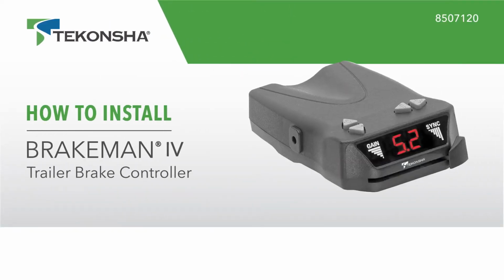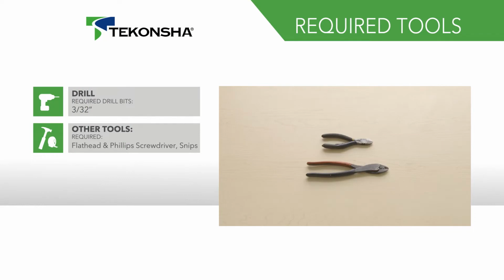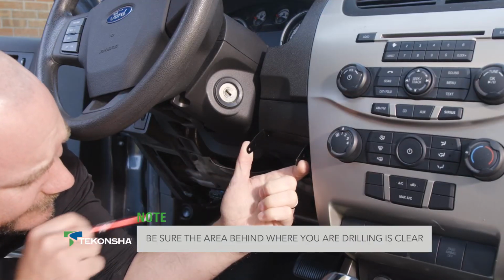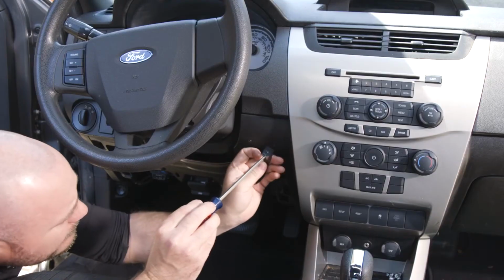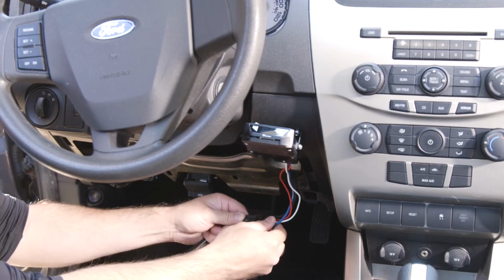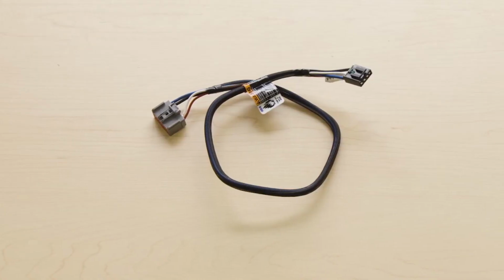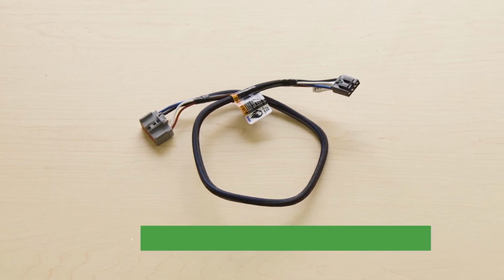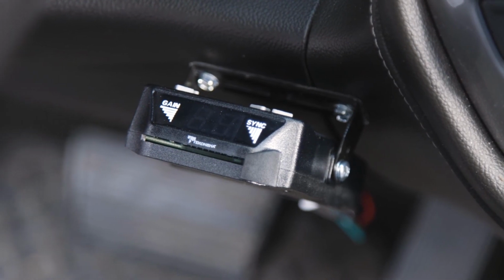How To Install Tekonsha® Brakeman® IV Compact Electric Trailer Brake Controller 8507120 Plug&Play